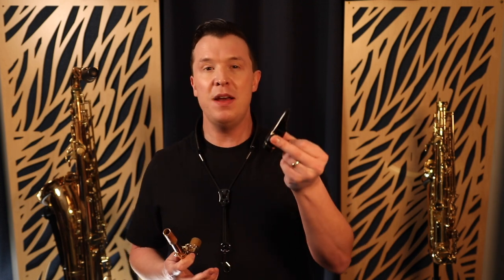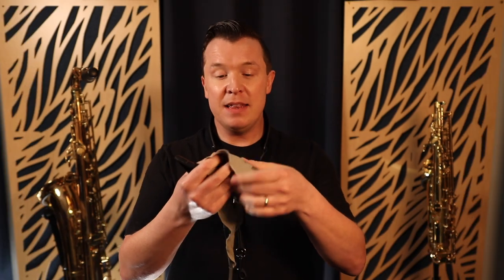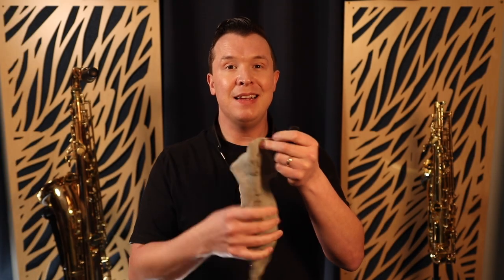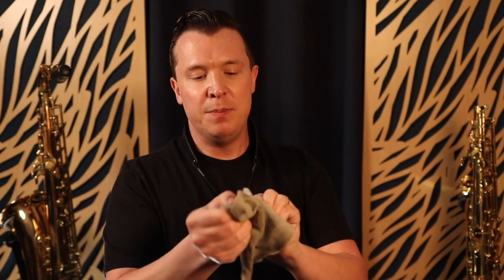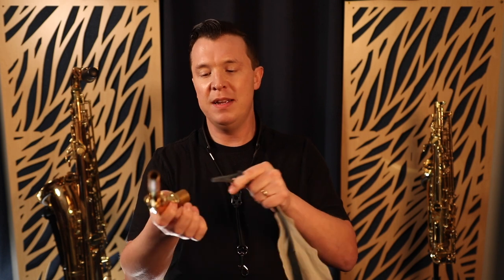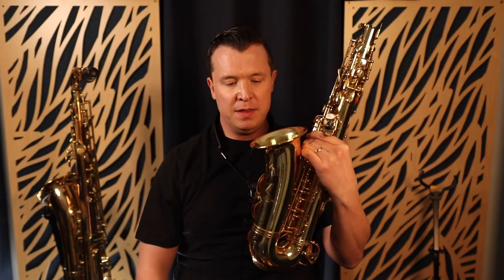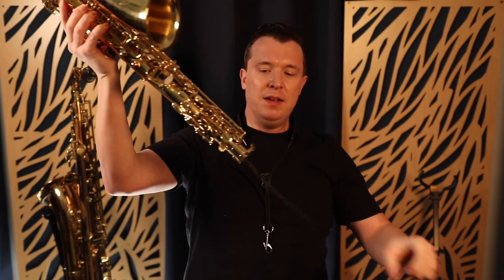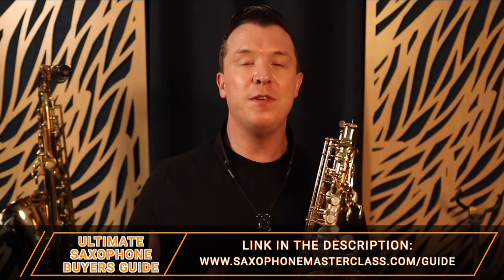Best Way To Clean Your Sax